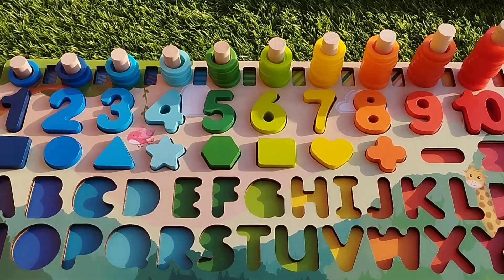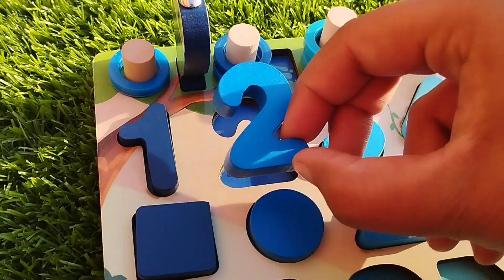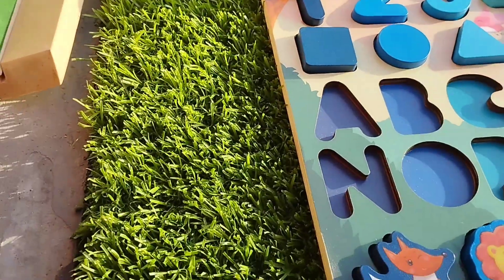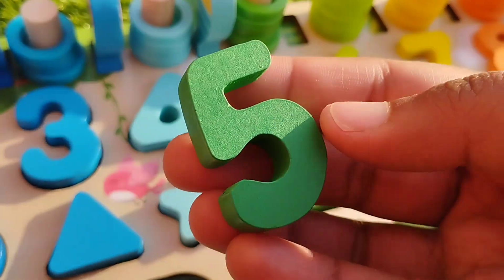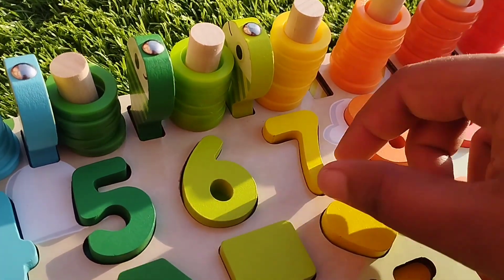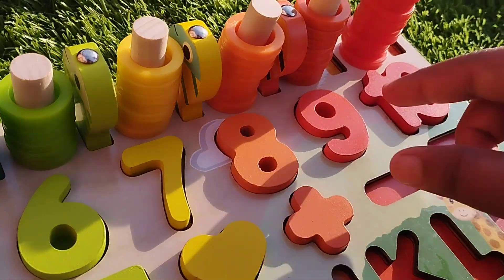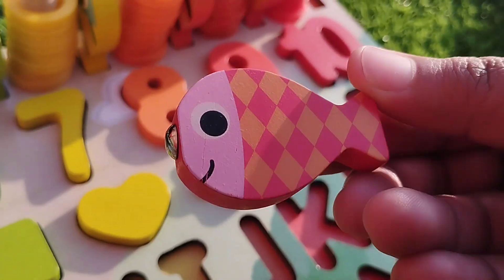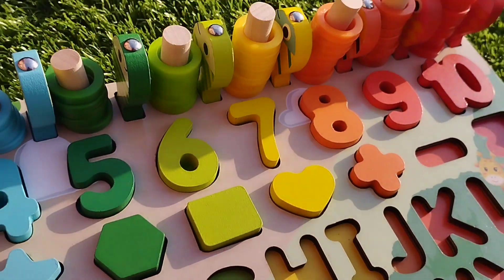1 to 10 puzzle, numbers, number, shapes, counting 1 to 10 with puzzle, educational video for toddler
1 to 10 puzzle, numbers, number, shapes, counting 1 to 10 with puzzle, educational video for toddler
iba tv
wellcome to my youtube channel iba tv  for educational videos about 1 to 10 puzzle, numbers, number, shapes, counting 1 to 10 with puzzle, educational video for toddler